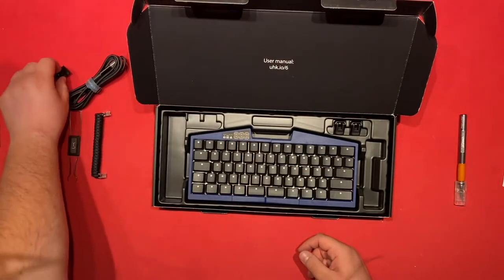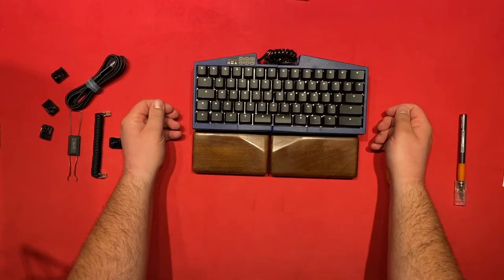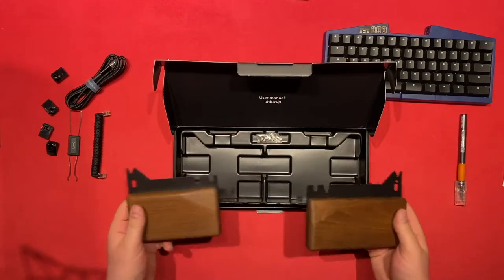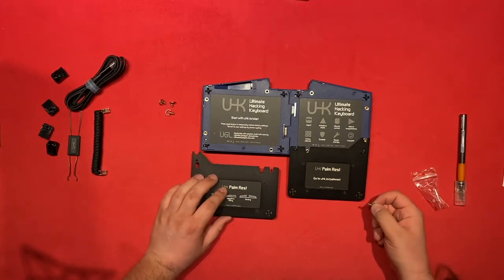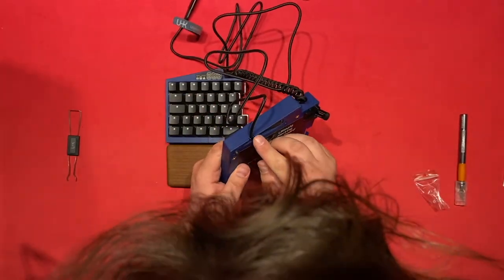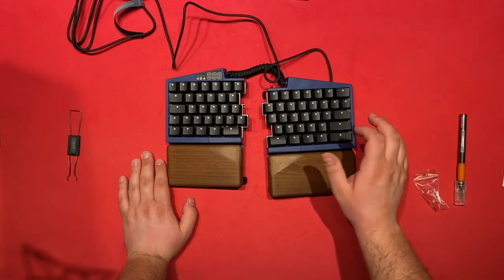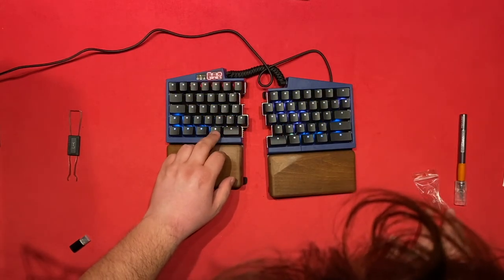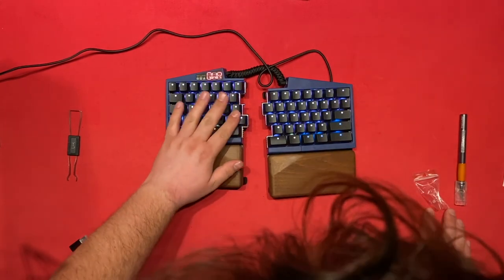UHK 60 v2 Unboxing